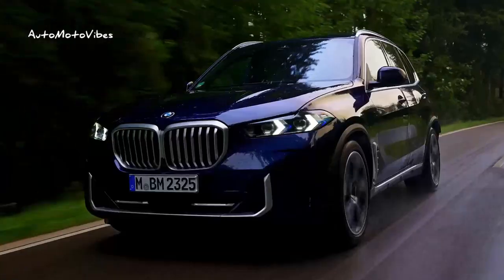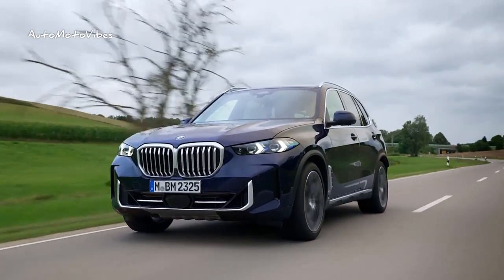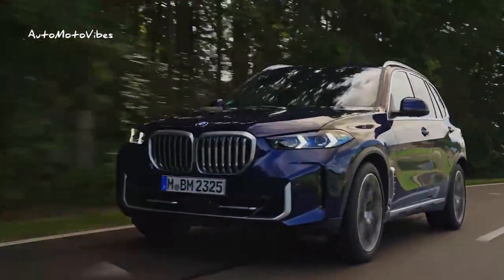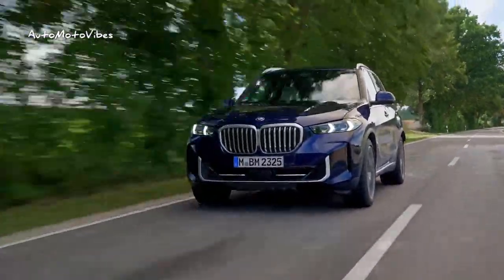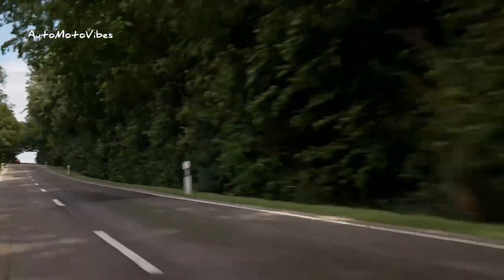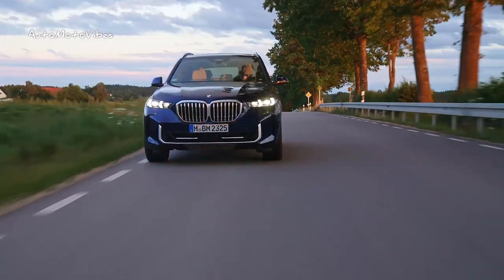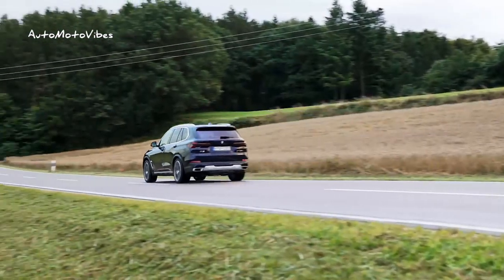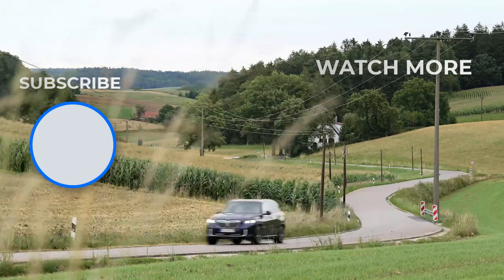The 2024 BMW X5 xDrive30d Is An Executive Luxury SUV Design | Driving, Exterior and Interior 4K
The BMW X5 gets a refresh for 2024! What’s New? A thoroughly updated range of engines with 48-volt mild hybrid systems for both 6 and 8 cylinder engines, the plug-in hybrid has more power and increased electric range, new exterior design elements including a new kidney grille, slimmer headlights and new taillights. It also has expanded standard equipment, a more modern cabin with a new tech forward interior featuring iDrive 8 with a curved display, wireless Apple Carplay and Android Auto.

BMW X5 xDrive30d: Fuel consumption, combined: 8.2 – 7.1 l/100 km (34.5 – 39.8 mpg imp); CO2 emissions: 215 – 186 g/km in the WLTP cycle

In the US, the sDrive 40i $65,200, xDrive 40i $67,500, 50e $72,500 and X5 M60i $89,300.

Thank's to :
- BMW
- Credits: